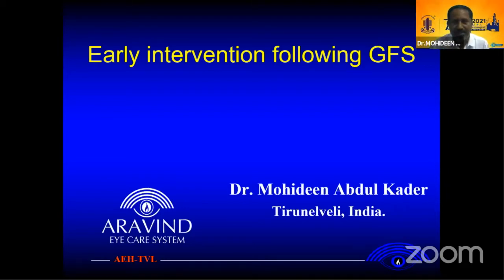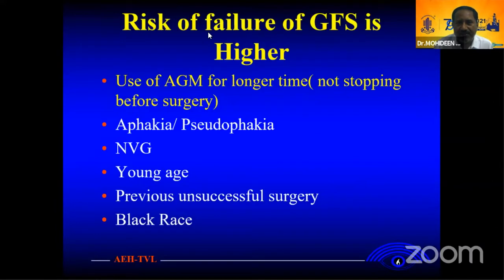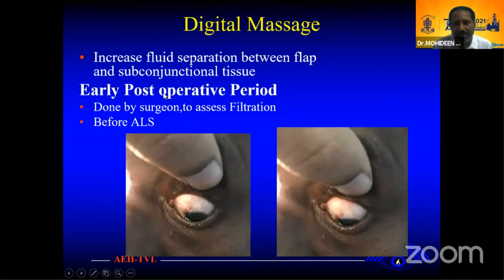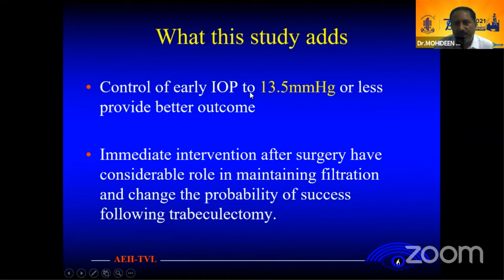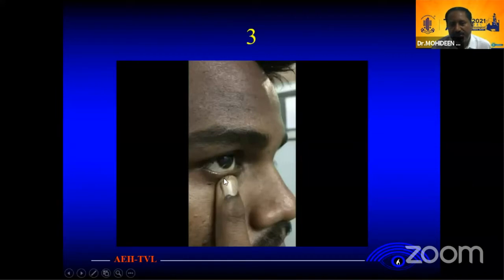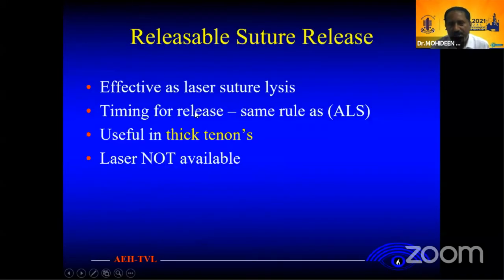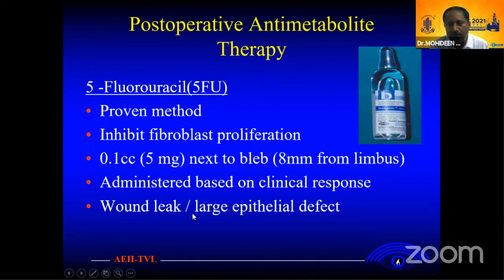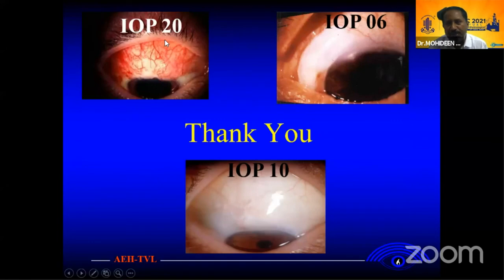AIOC2021-IC205-Topic-Dr. MOHIDEEN ABDUL KADAR PMT